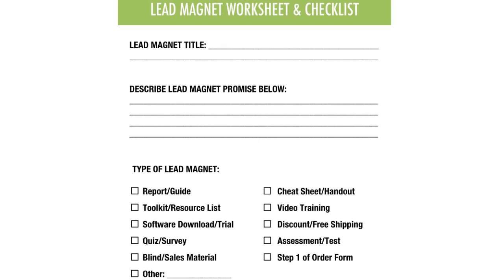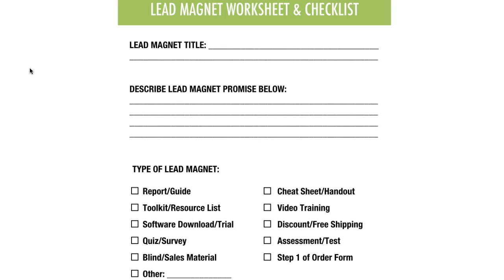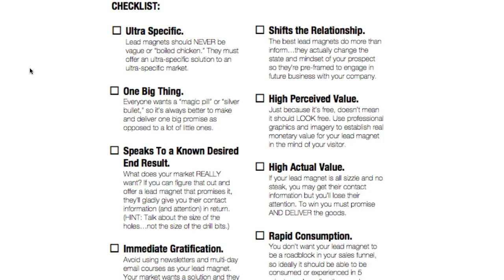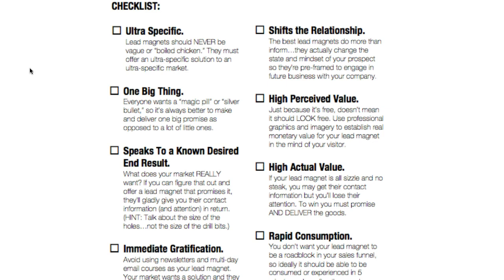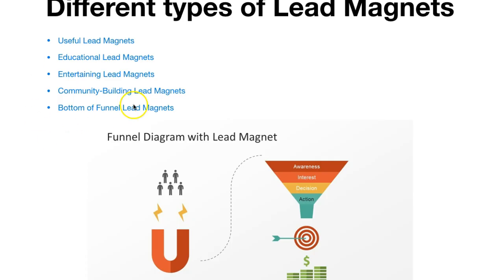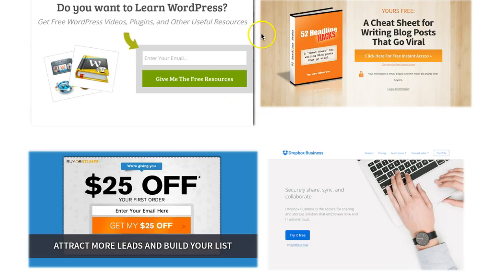Lead Magnet l What is a Lead Magnet l Lead Magnet Ideas (A Step-By-Step Checklist)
What is Lead Magnet l What is a Lead Magnet l Lead Magnet Ideas (A Step-By-Step Checklist)

Lead magnets are one of the best ways to get more email subscribers. If you don’t have a lead magnet or you don’t have a good one, A lead magnet is an incentive that marketers offer to potential buyers in exchange for their email address, or other contact information. Lead magnets usually offer a piece of digital, downloadable content, such as a free PDF checklist, report, eBook, whitepaper, video, etc

Why Every Business Needs a Lead Magnet

If you want to generate leads online, then your business needs a lead magnet. Period.

Why? Because email is a very personal thing. As a marketer, it is your job to give them a compelling reason to do so.

lead magnet converts really well for us is because of it:

1 Solves a real problem our customer avatars have: visitors abandoning their site, never to return.

2 Promises one quick win: converting those abandoning visitors into subscribers.
3 It’s specific: we aren’t teaching you how to convert all your visitors, just your abandoning visitors.

4 It’s quick to digest: it’s a PDF checklist.

5 It’s high value: following these 12 tips can directly translate into a big increase in sales for your business.

6 It’s instantly accessible: you can download it at the click of a button immediately after entering your email.

7 It demonstrates our expertise: we are really awesome at converting visitors into subscribers, and this lead magnet proves that.

Useful Lead Magnets
Educational Lead Magnets
Entertaining Lead Magnets
Community-Building Lead Magnets
Bottom of Funnel Lead Magnets

[HINDI] How to Start a Career in Digital Marketing l 10 Tips To Start Your Digital Marketing Career.

How to Start a Career in Digital Marketing l 10 Tips To Kick-Start Your Digital Marketing Career.

What is Digital Marketing and Why Digital Marketing is Important...